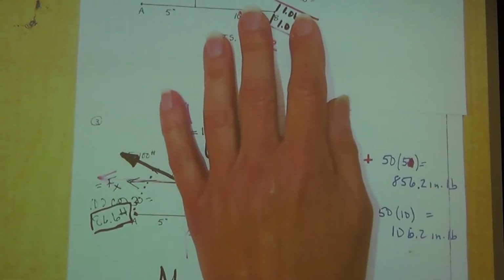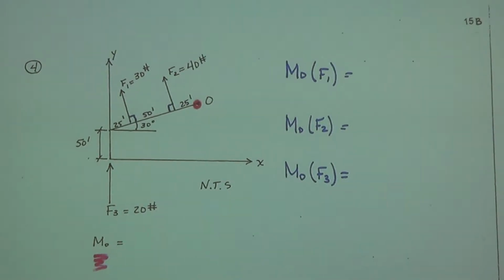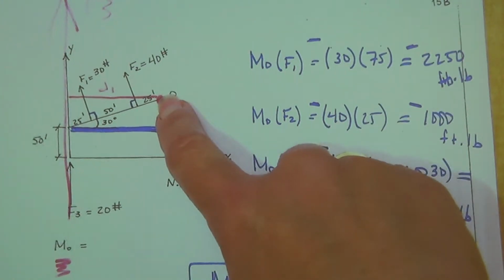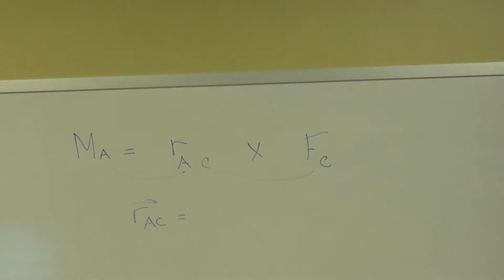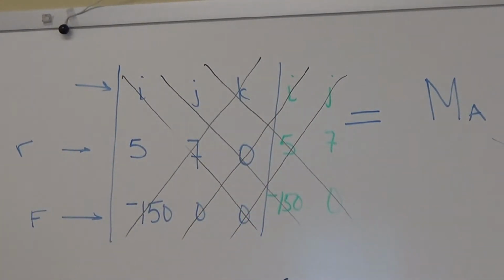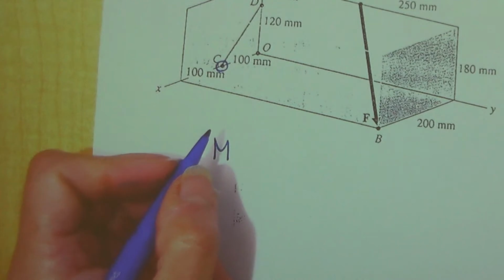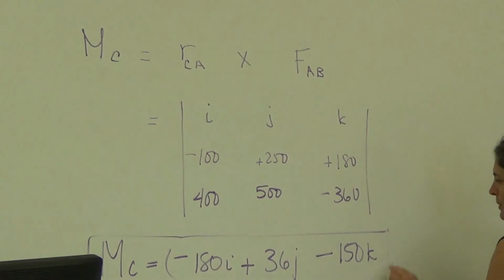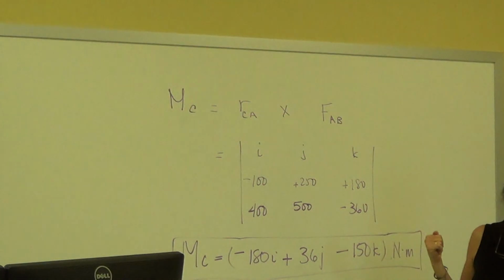Class 7 - 2/17/15 2D/3D Moments Part 2/2